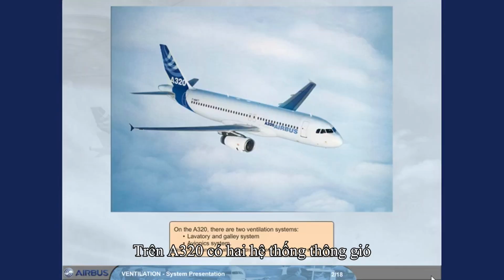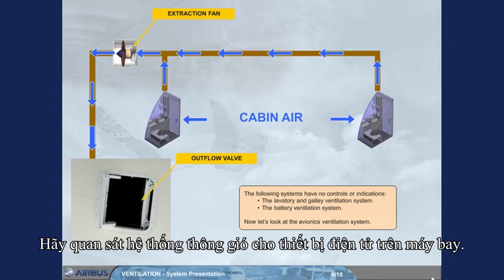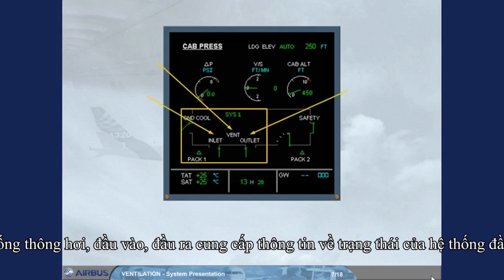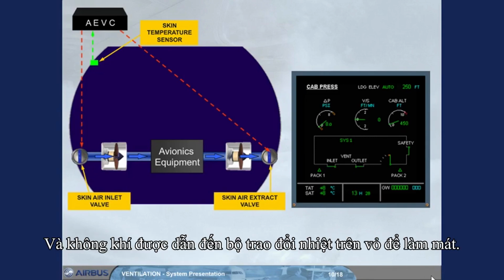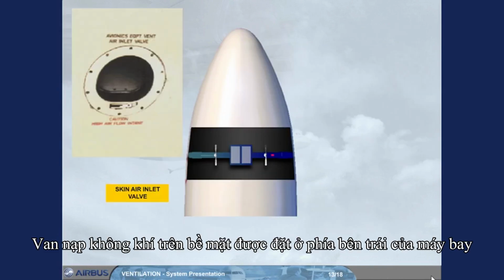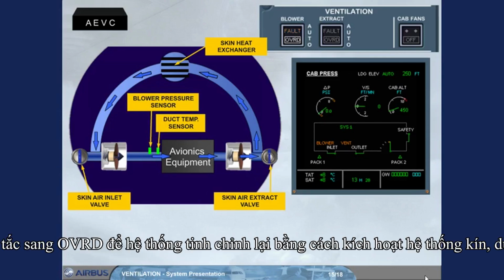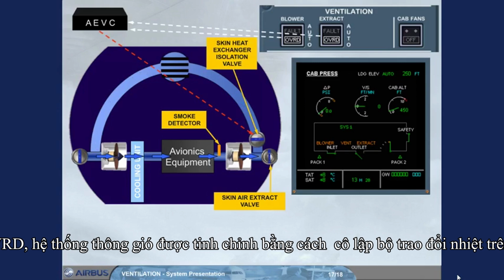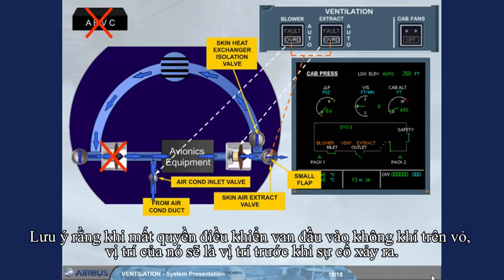21 Giới thiệu hệ thống thông gió